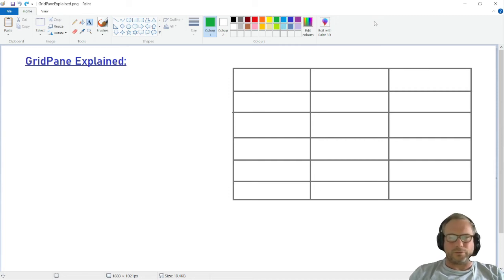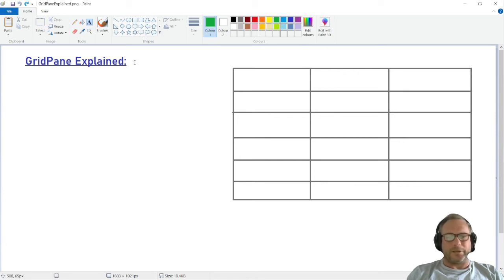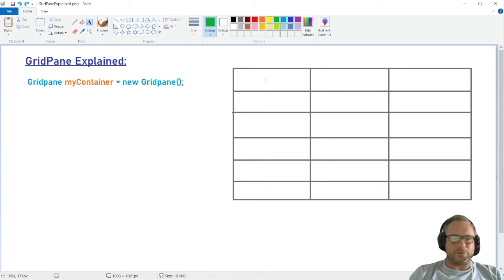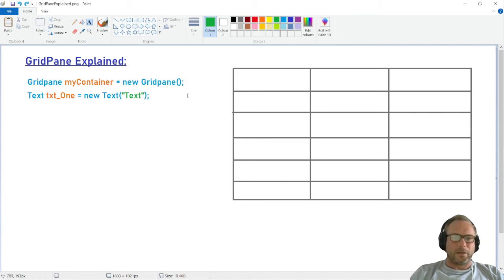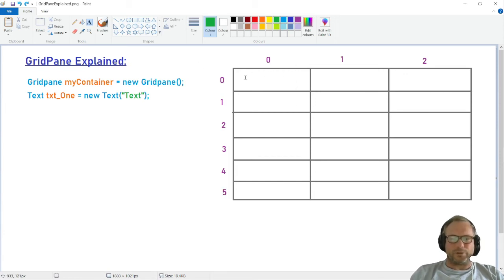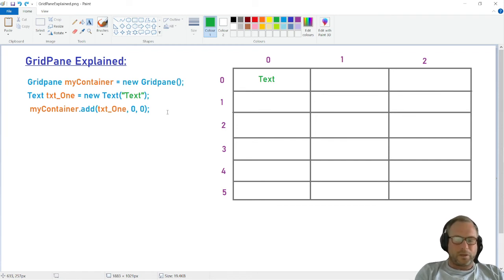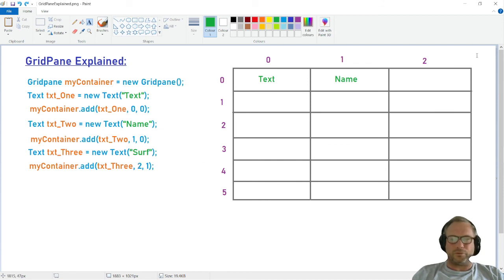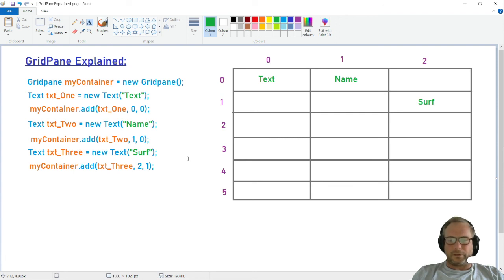JavaFX Application 7 GridPane Explained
JavaFX how does a GridPane work?
Here I explain how a GridPane works and why I will use it for the calendar.